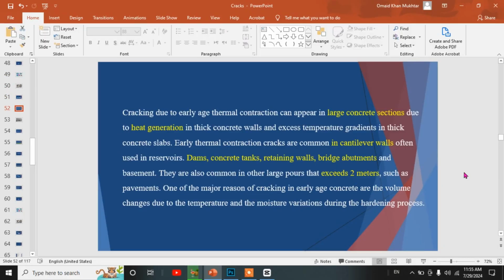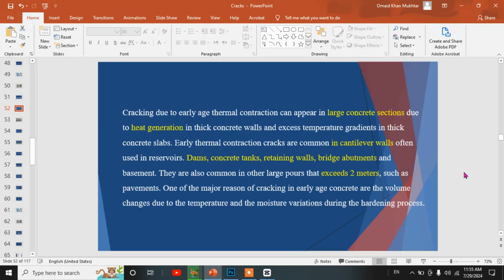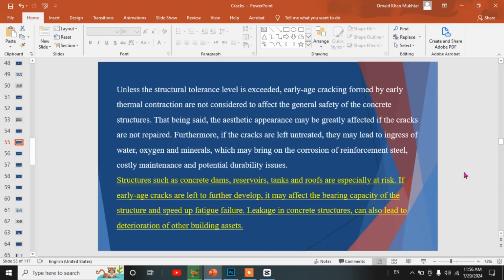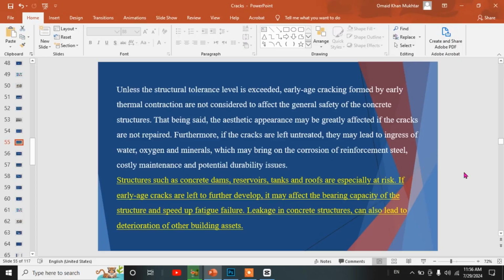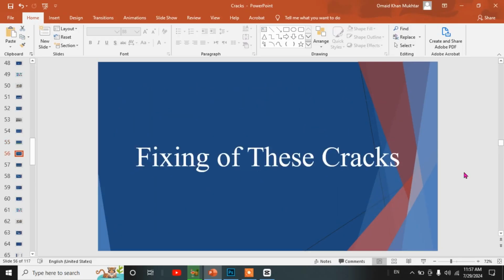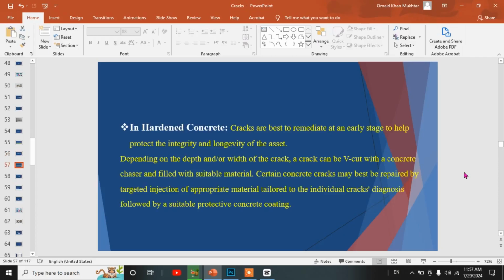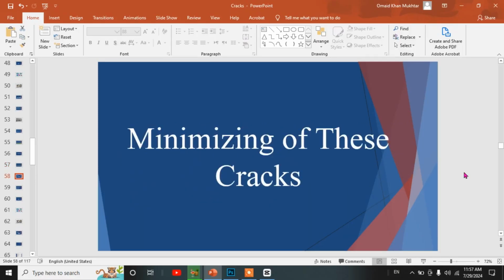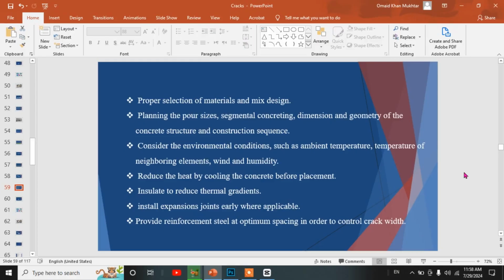early thermal cracks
Get ready to uncover the hidden truth about early thermal cracks in concrete! In this video, we're exposing the secrets behind these mysterious cracks that can appear in your concrete slabs, walls, and foundations. From the causes and consequences to the prevention and repair methods, we're covering it all. Whether you're a homeowner, contractor, or engineer, this video is a must-watch for anyone who wants to understand the importance of thermal crack control in concrete construction. So, what are thermal cracks, and how can you avoid them? Let's dive in and find out!
types of cracks
crack
building cracks
You can get following course with us:
1. Statics
2.  Dynamics
3. Mechanics of Materials
4. Structural Analysis
5. RCC Design
6. Steel Design
7. Soil Mechanics
8. Foundation Engineering
9. Estimation
10.  Construction Management
11. Highway Geometric and Pavement Design
12. AutoCAD
13. ArchiCAD
14. Civil 3D
15. ETABS
16. SAFE
17. SAP
18.  Primavera